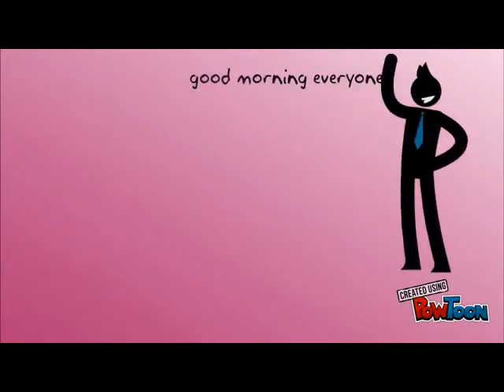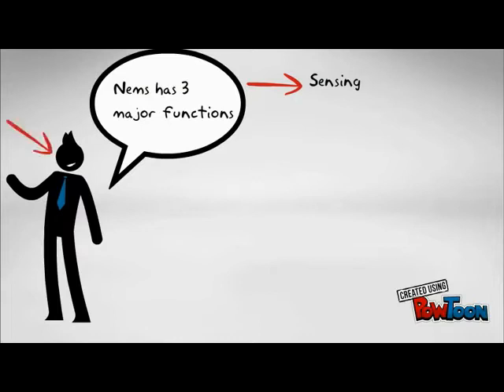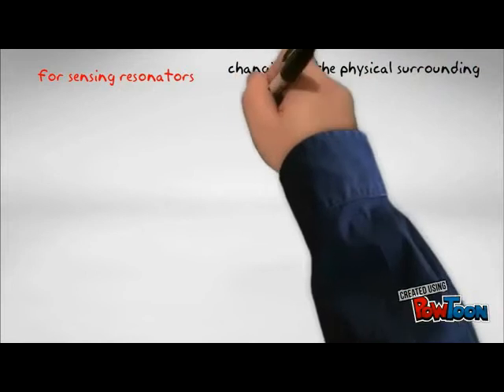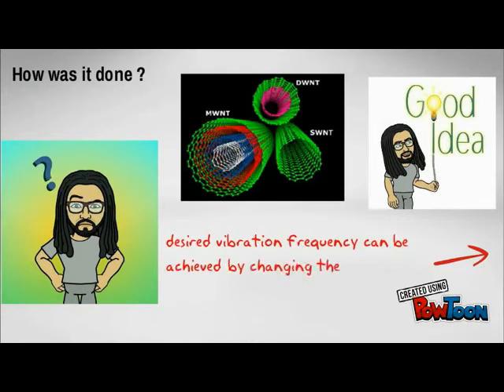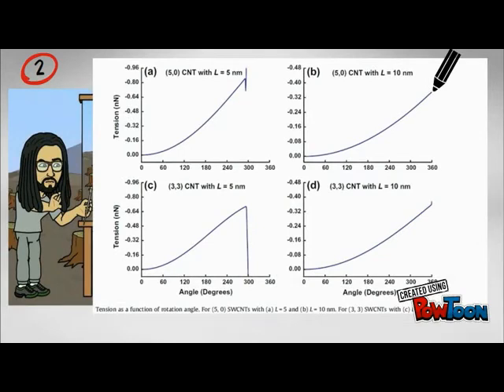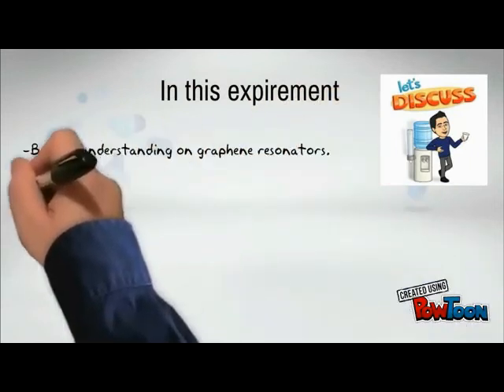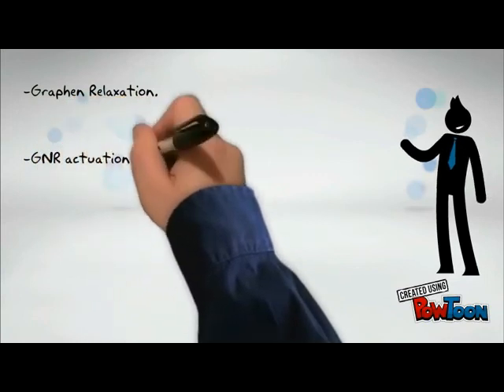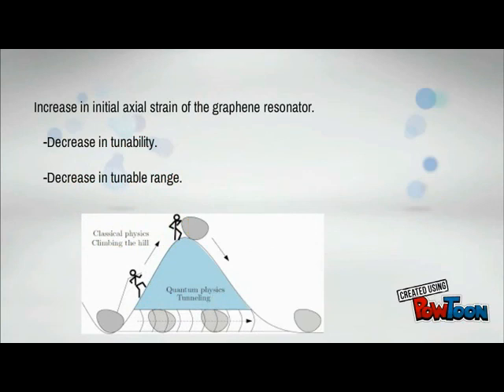Nanoelectromechanical systems resonators